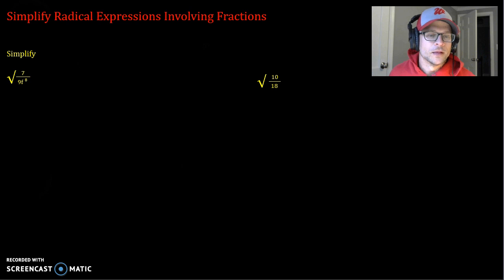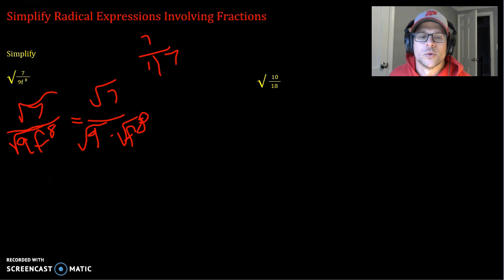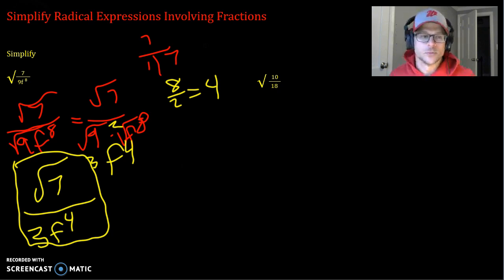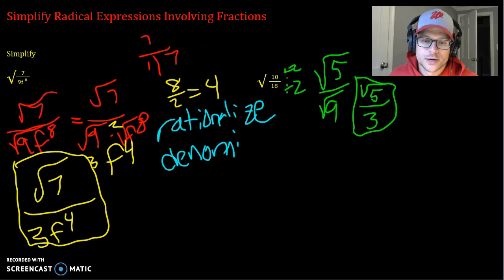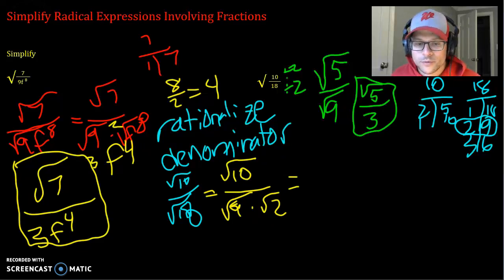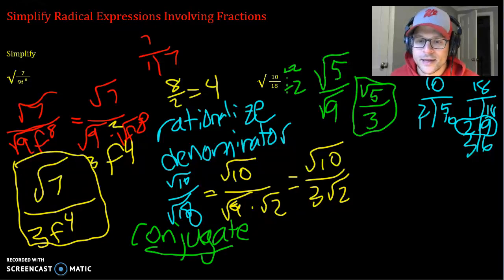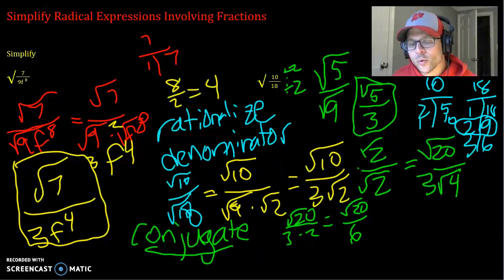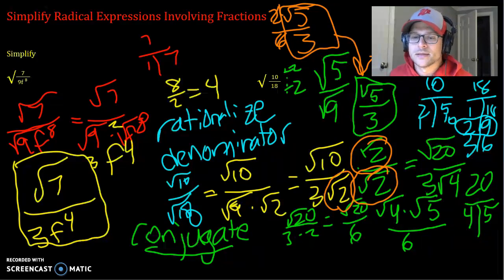Simplify Radical Expressions Involving Fractions